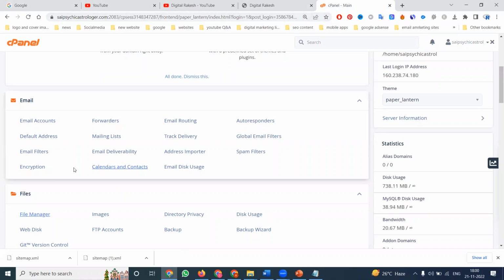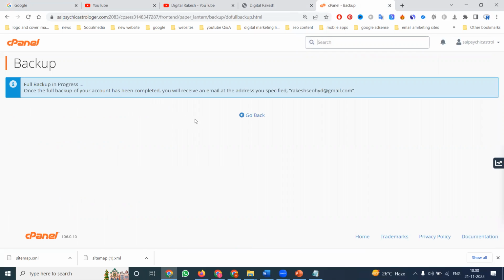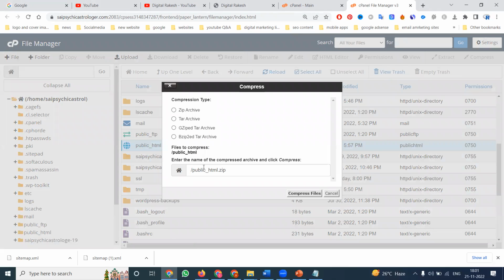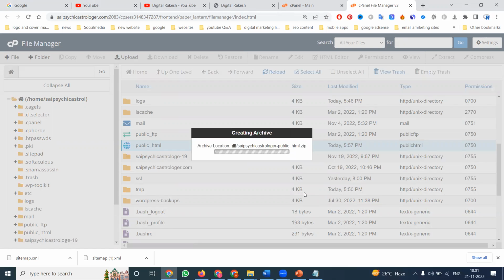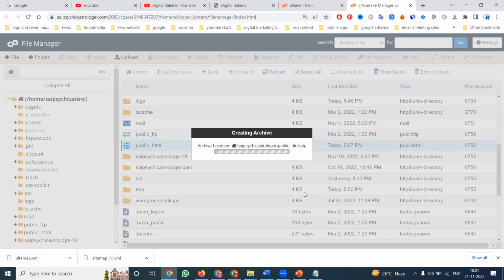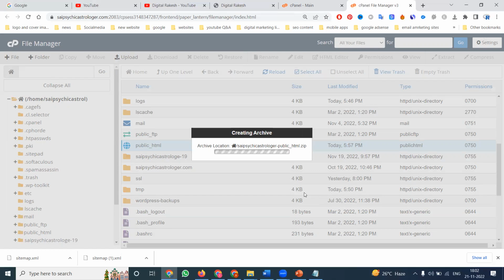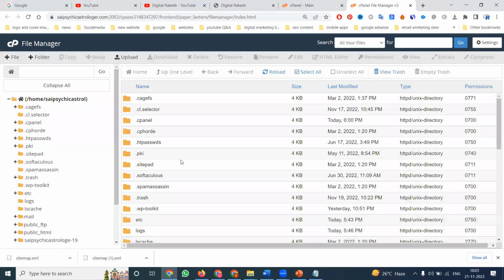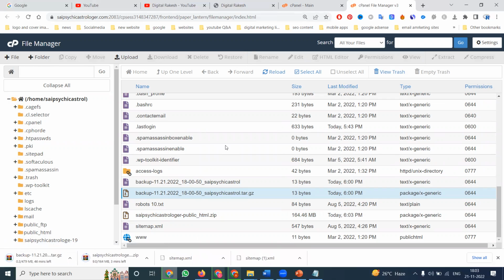How to take new website backup from cpanel |cpanel Tutorial | Digital Rakesh